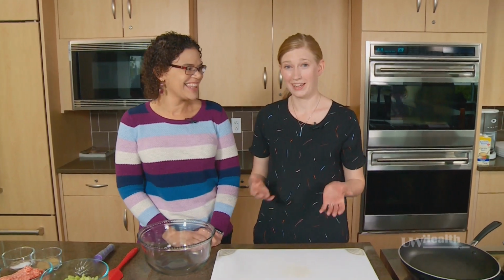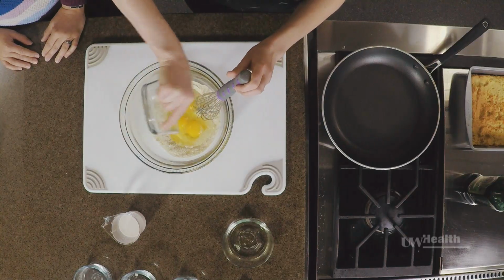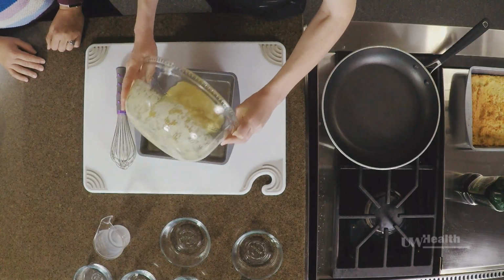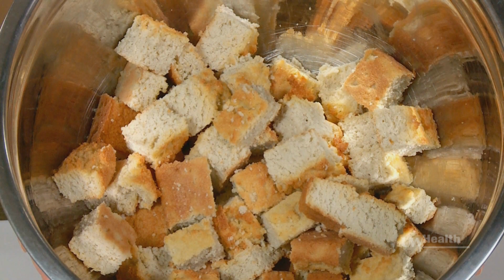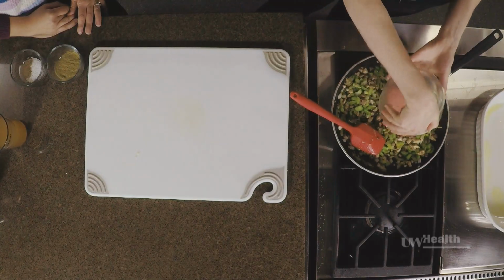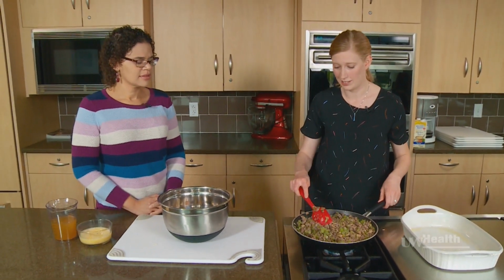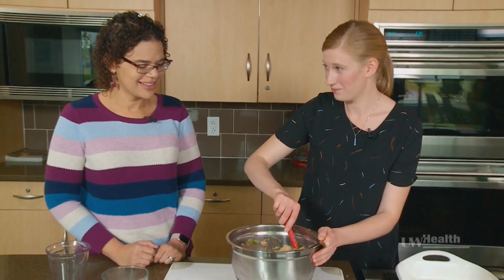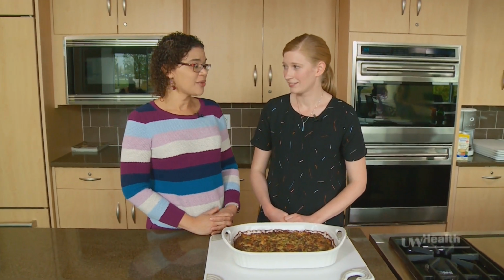Ketogenic Diet: Cornbread Stuffing